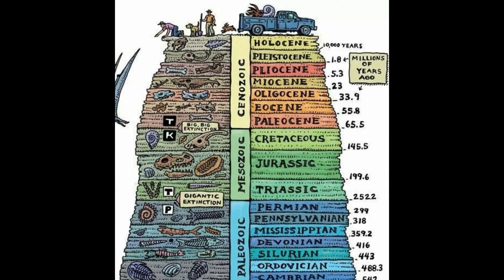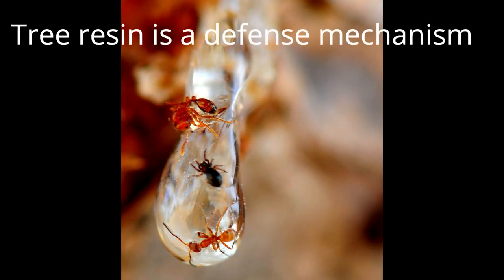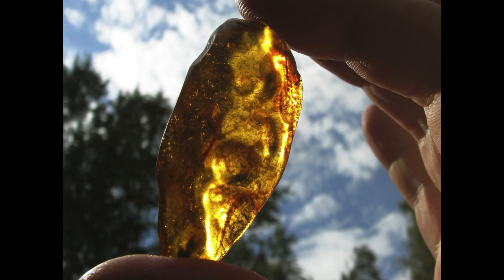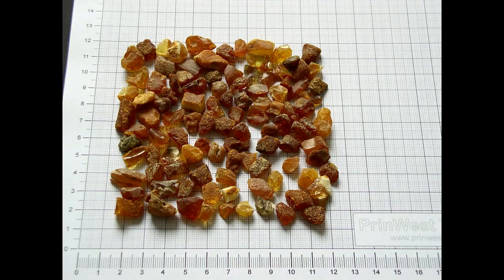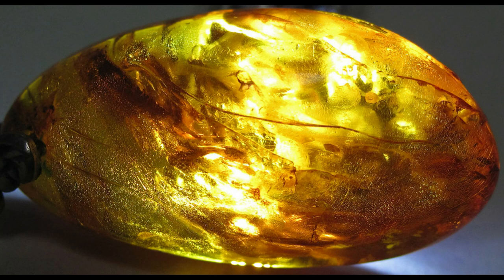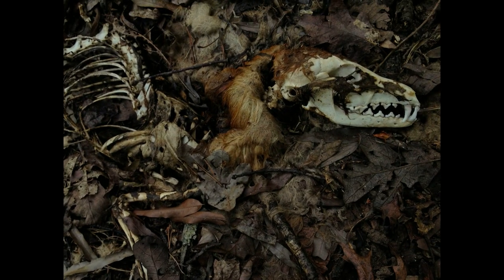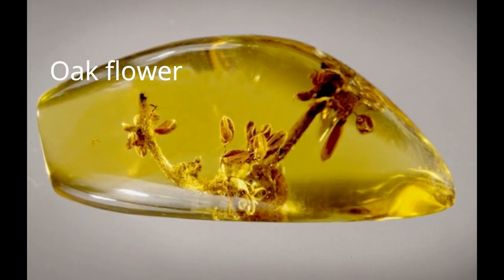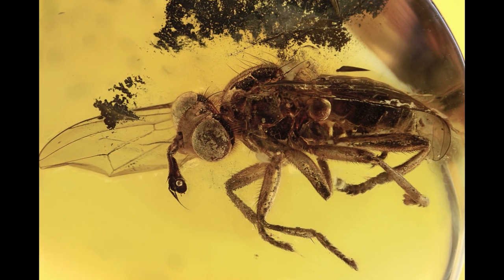Baltic Amber - Explained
Find out everything about Baltic amber, why is it so interesting and fascinating. This video will  cover where did baltic amber came from, how it turned into amber. What range of colors does it have and what inclusions it may contain.

00:00 Intro
00:25 Where does int come from
03:48 Fosilization process
05:26 Color
08:34 Inclusions

Acknowledgments

Video material:
Free HD Videos - No Copyright

Audio
Silent Motion  by Rafael Krux